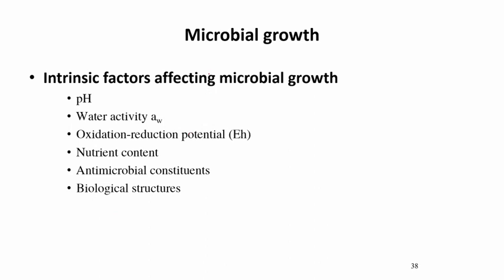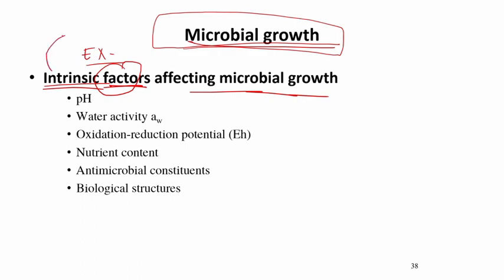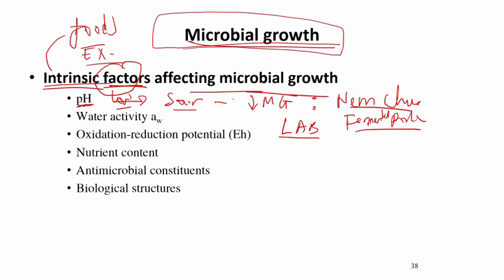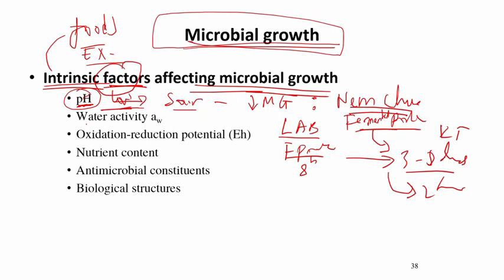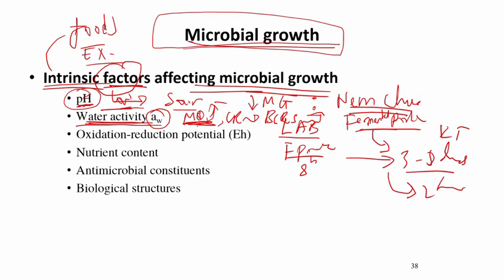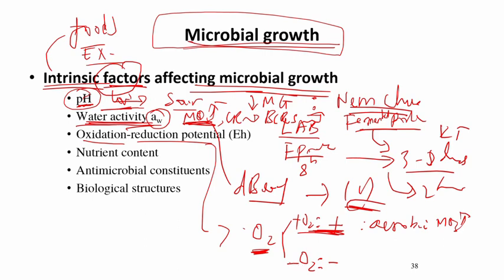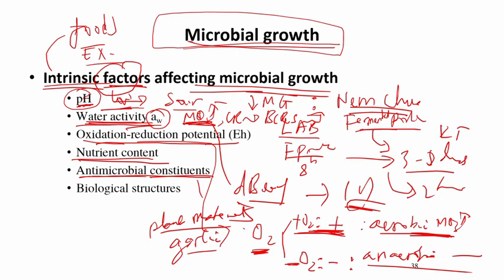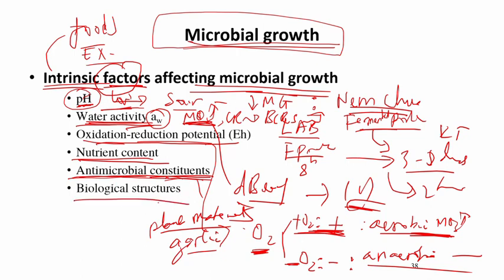4 meat microbiology ~ intrinsic factors influencing microbial growth